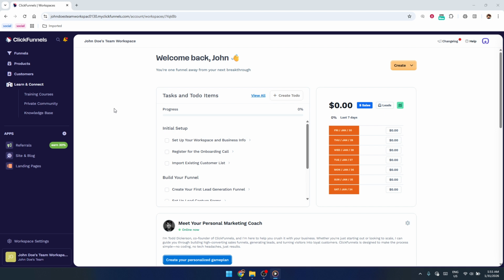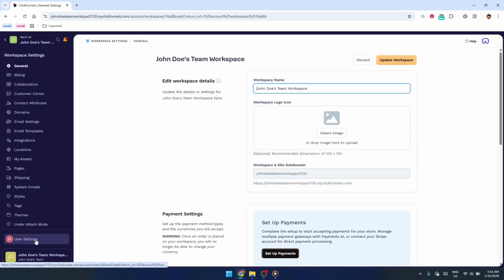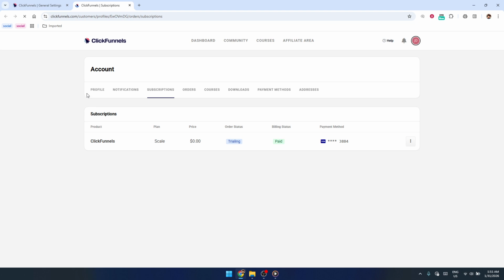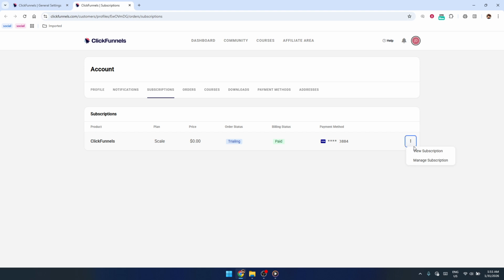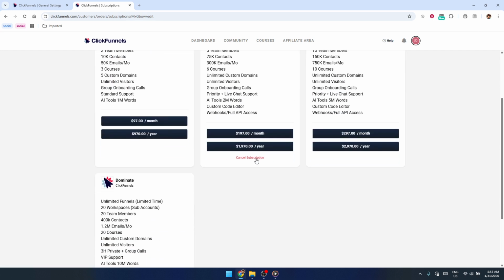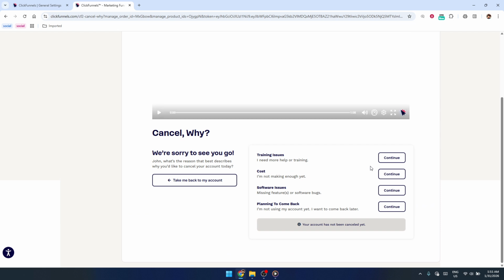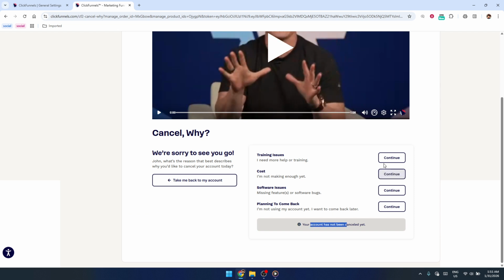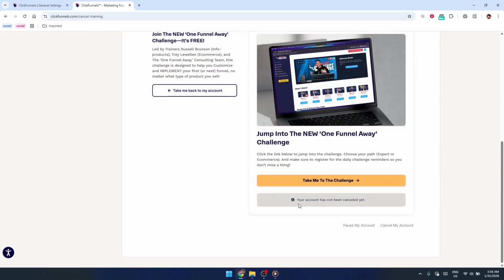How To Delete Clickfunnels Account [2026 Guide]